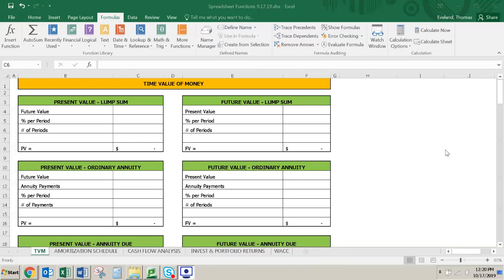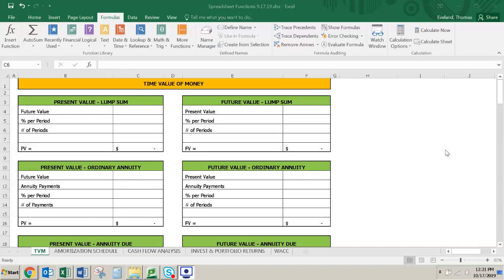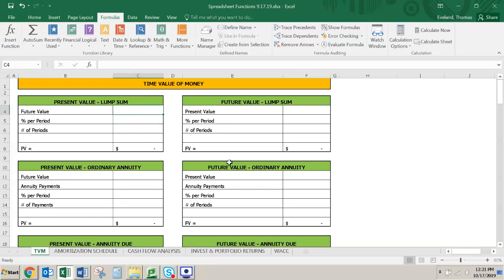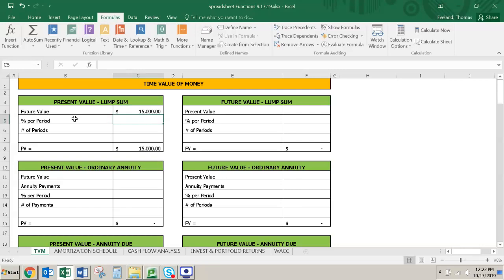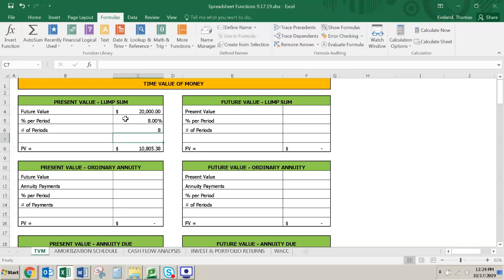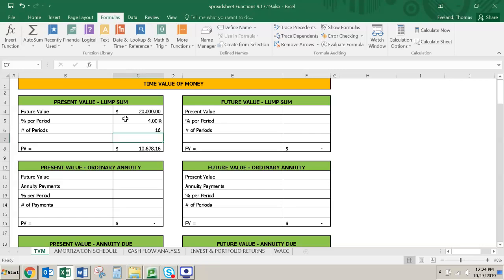Present Value of a Lump Sum (with annual and semi-annual compounding periods)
This video shows viewers how to use the Present Value function in Excel to find the present value of a lump sum and briefly discusses adjustments for compounding periods. These Excel functions are used for graduate and undergraduate finance courses and are part of the time value of money concepts.